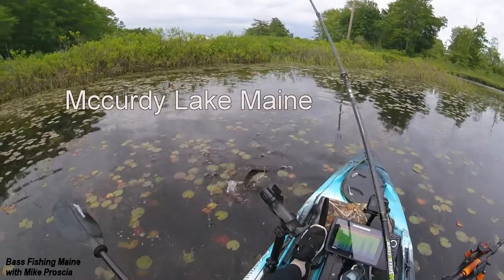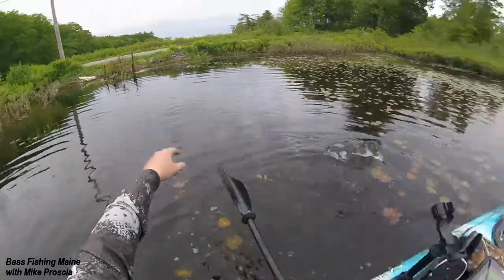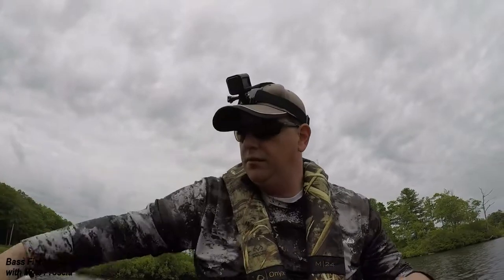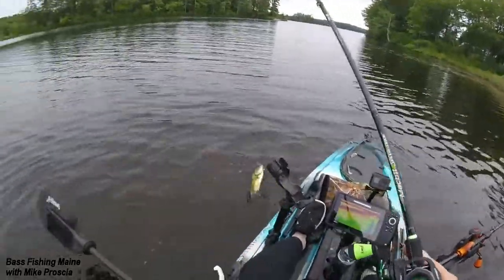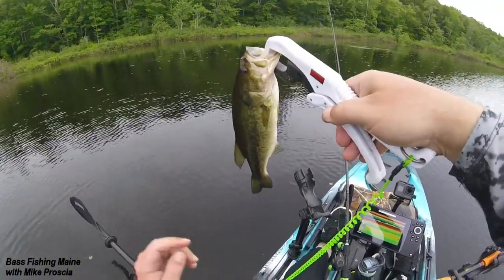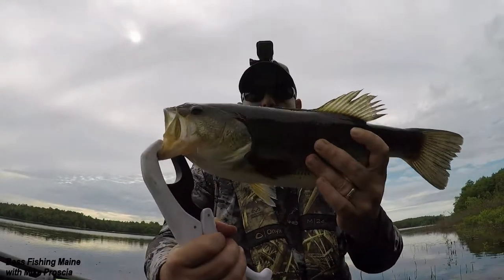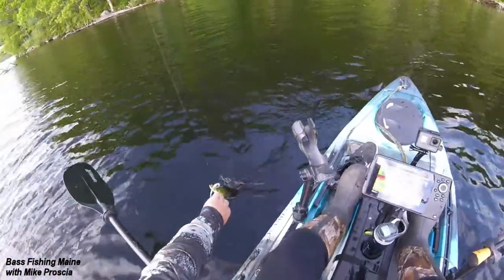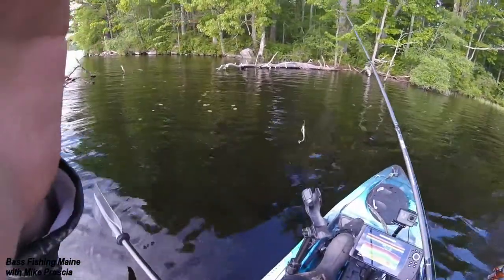EP. 113 Bass Fishing Maine- Mccurdy Lake- Great Action Vibe Sea Ghost 130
Thank you for tuning in to another fishing video from the beautiful state of Maine. One of the few lakes I have visited that produces some great bass action.